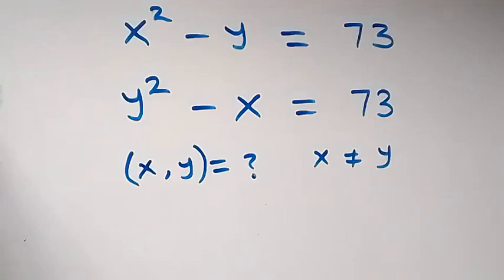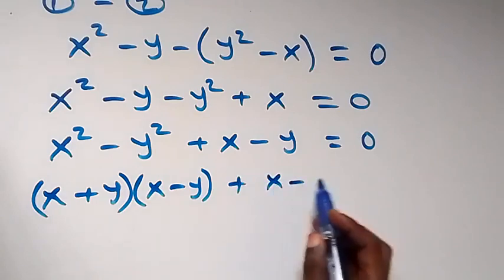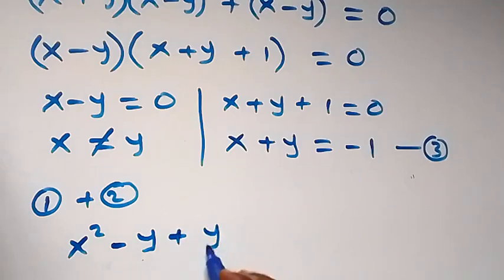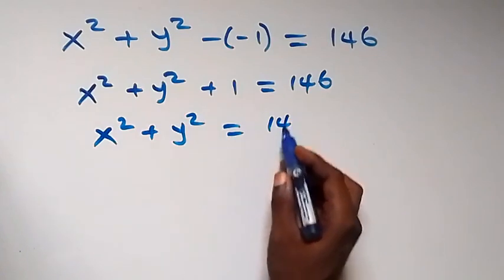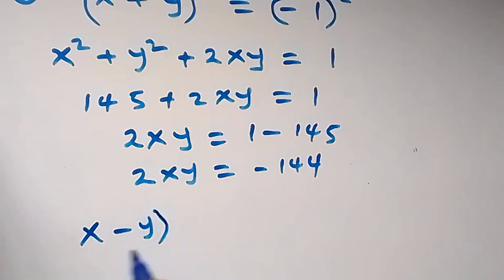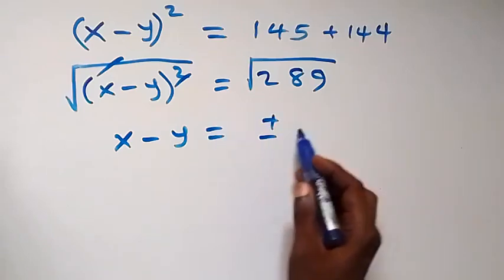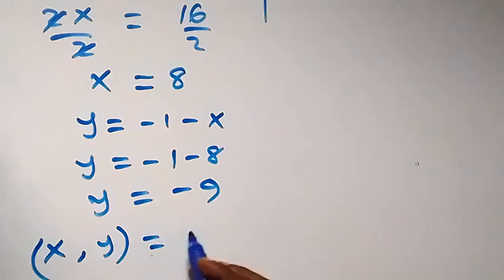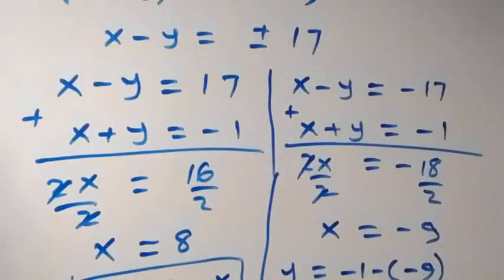Nice Math Olympiad Algebra Problem | How to solve? | (X,Y) = ?